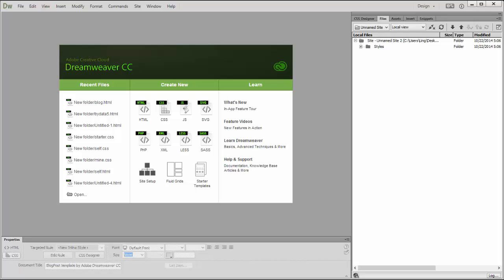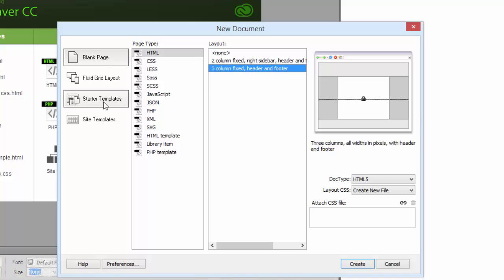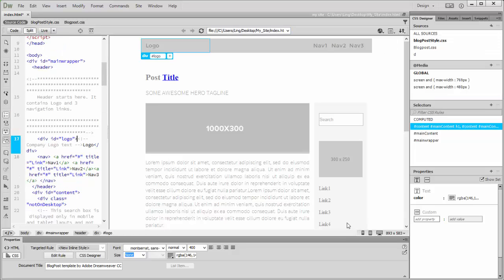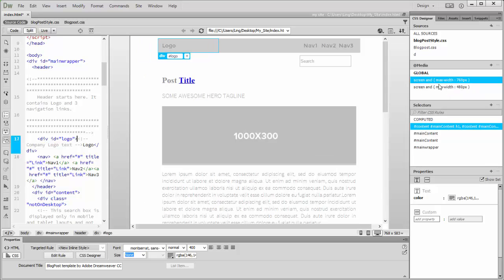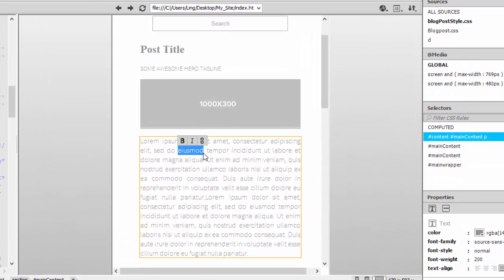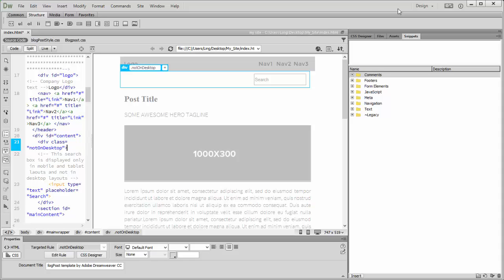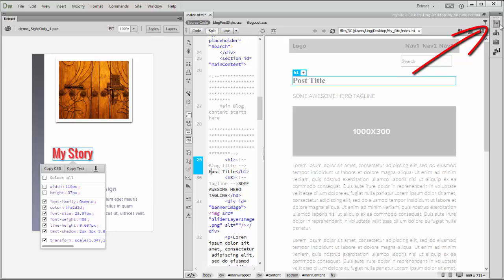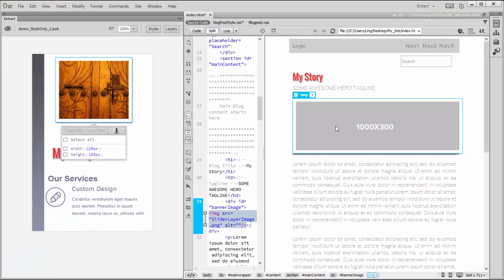Quick tour of New Dreamweaver CC 2014 UI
Quick tour of new Dreamweaver CC 2014 user interface,extract workspace, new document panel and delete a file on Adobe cloud.